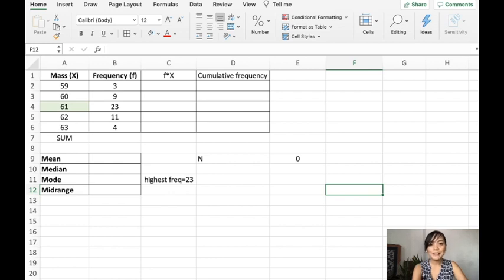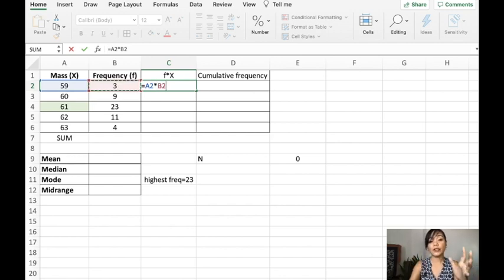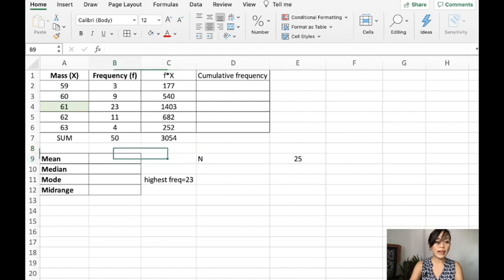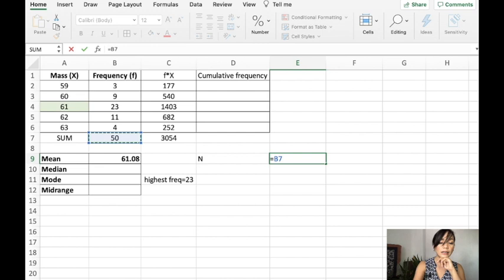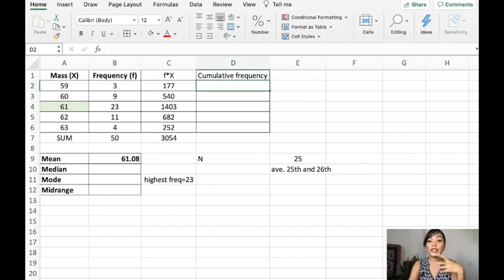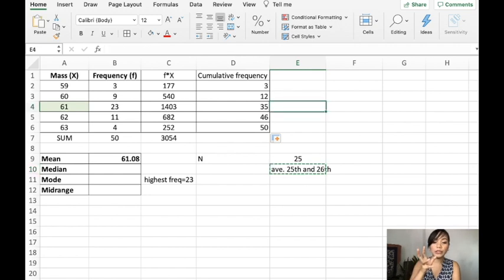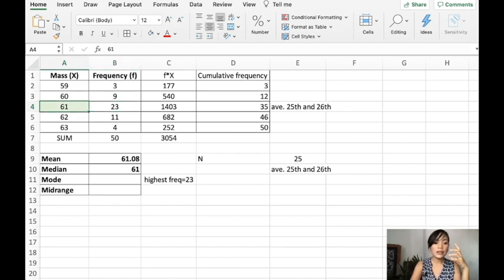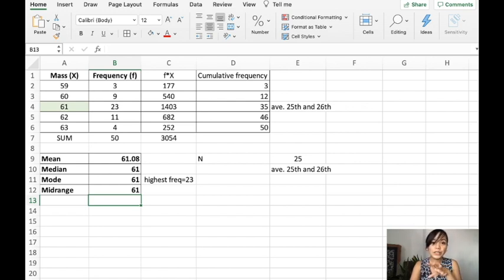Solve Mean, Median, Mode, and Midrange of Ungrouped Data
Learn how to solve the measure of central tendency of an ungrouped frequency distribution table using excel

👩🏻‍🏫Tutorial and Answering Questions Service

😻About me
Hi, my name is Isachar and I am a Filipina staying in California. I am living life with my three cute cats and supportive husband. I am a graduate of BS Applied Physics, MS Industrial Engineering and I have a Google Data Analytics Certification. I also have some Ph.D. Physics units. I love making academic content for fun, so if you have ideas please message me.

Youtube: please comment on the video if you have questions and I will gladly answer them